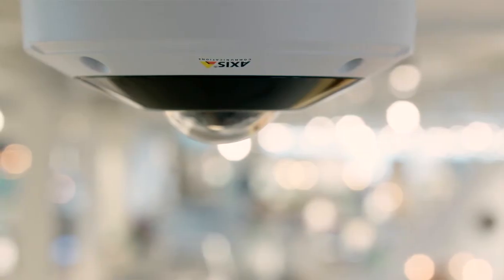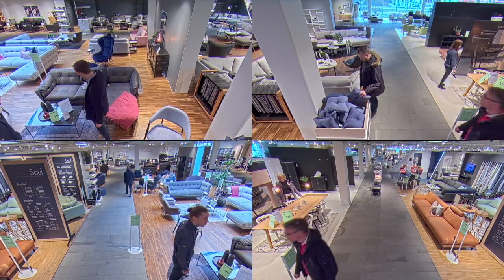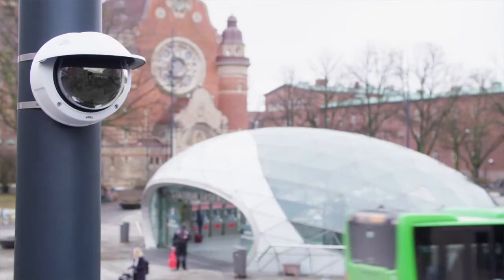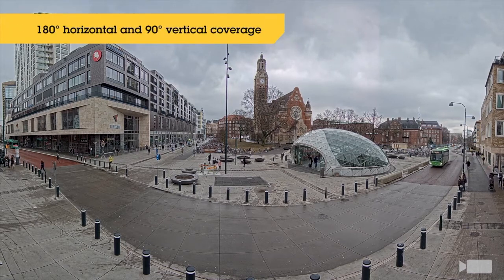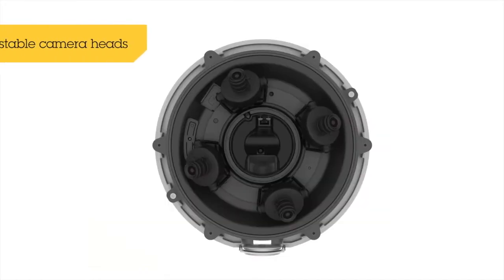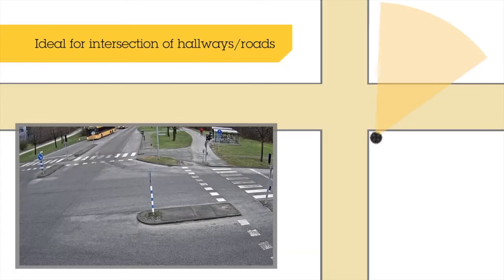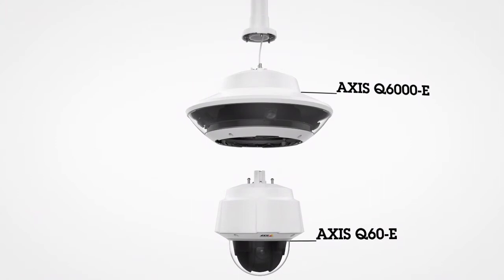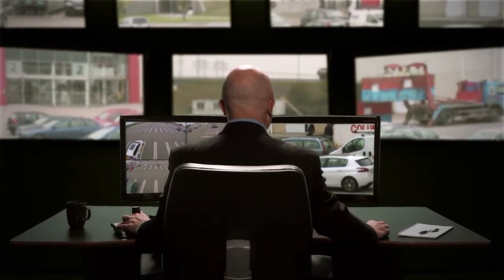Axis Communications' Academy 60 seconds – Panoramic cameras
Panoramic cameras let you see more. But there are different types that are good at different things.